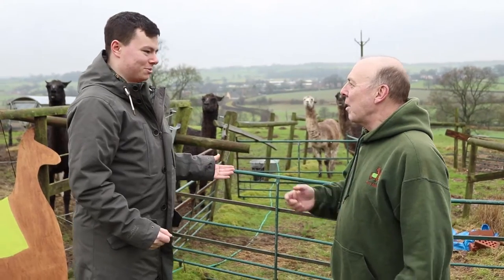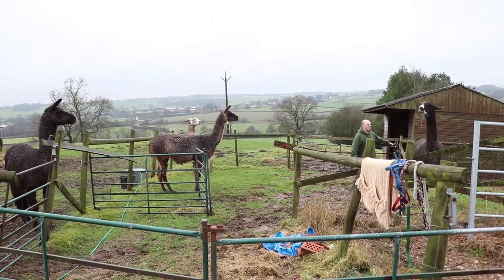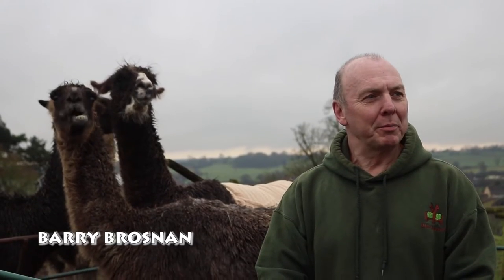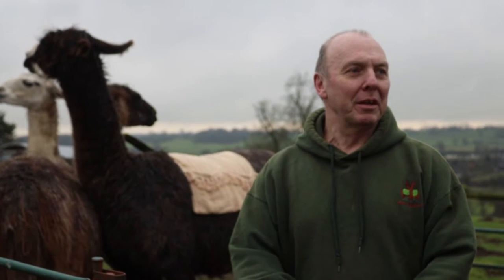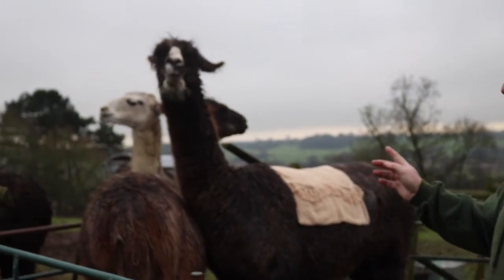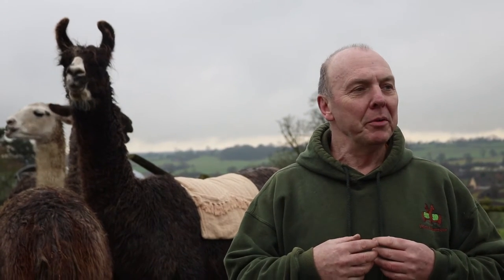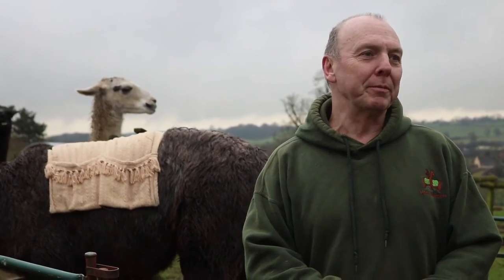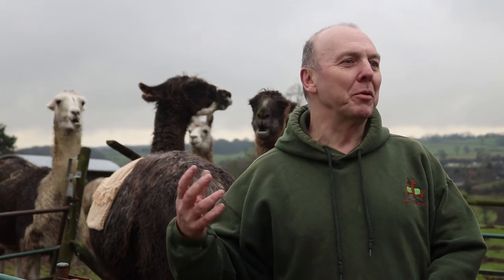Llama Adventures Documentary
We visited Llama Adventure's in Uttoxeter to create a short documentary for a college assignment.